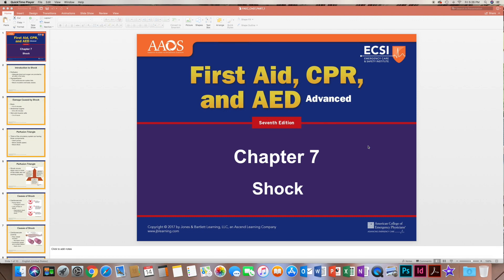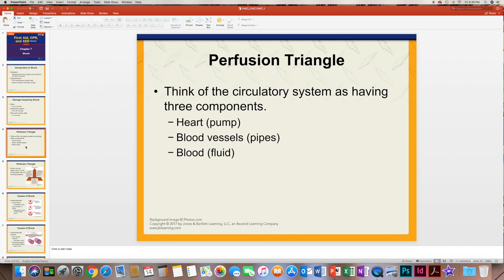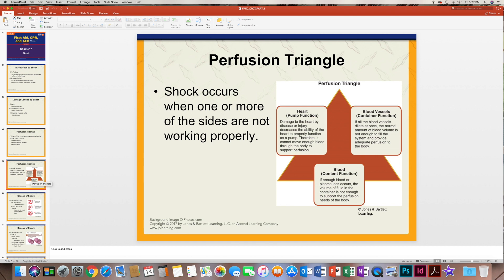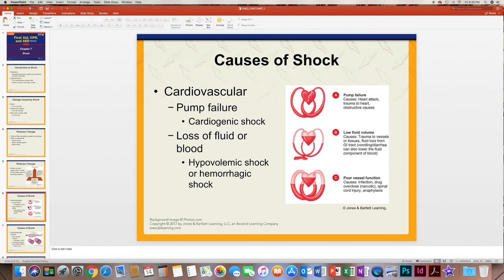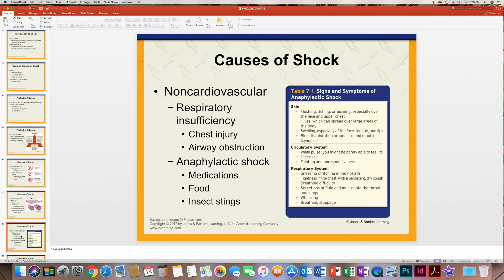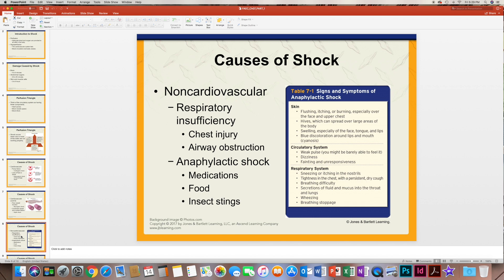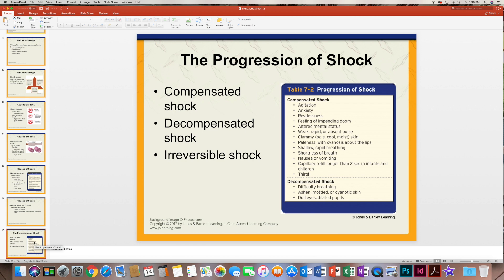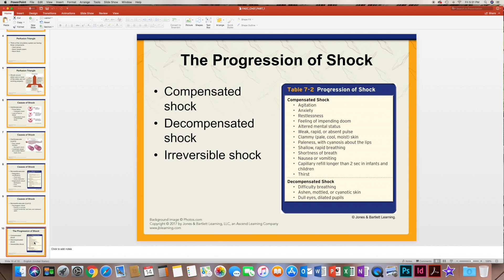First Aid Chapter 7 Part 1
Shock